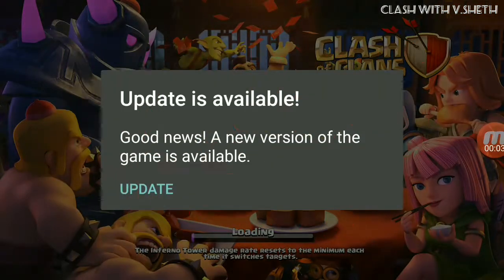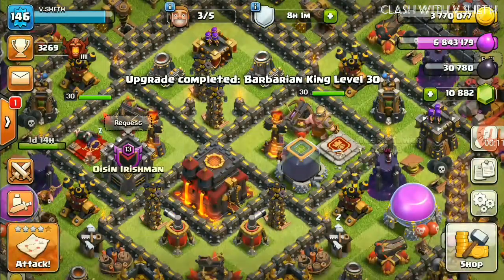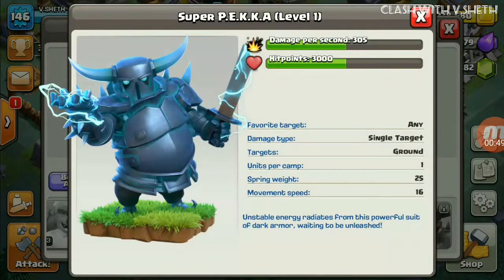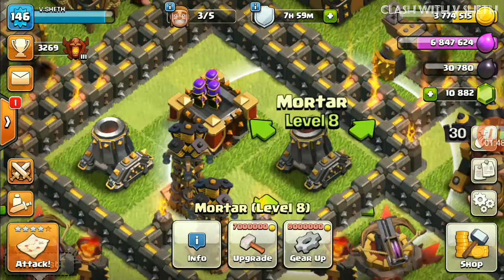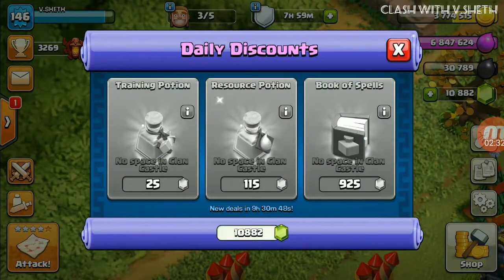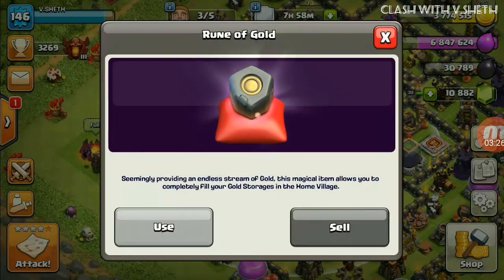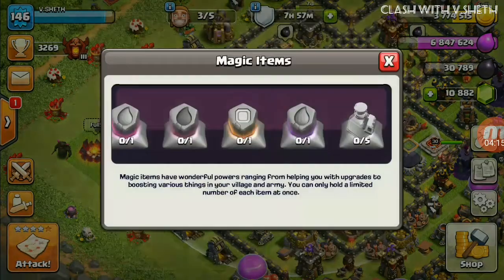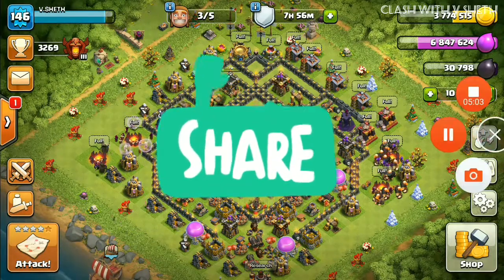MEGA TESLA BUILDER HALL 8 ,TRADER AND NEW MAGIC ITEM ARE HERE IN CLASH OF CLANS (NEW UPDATE)